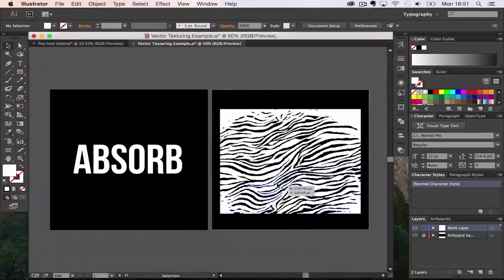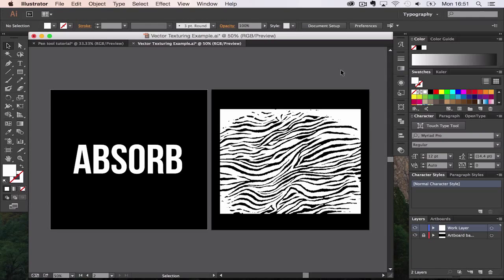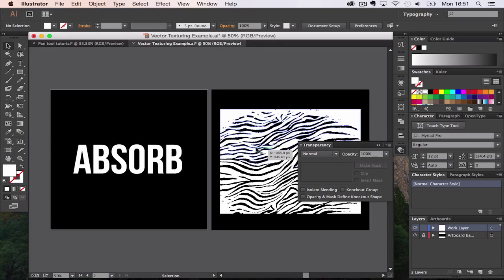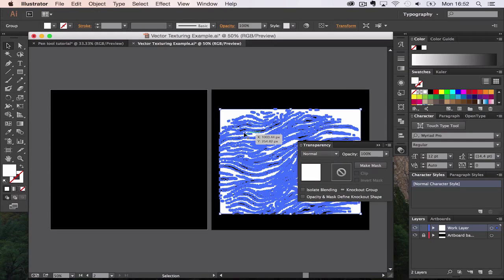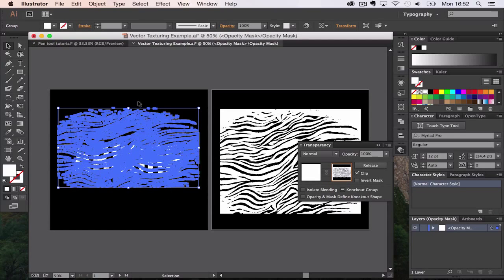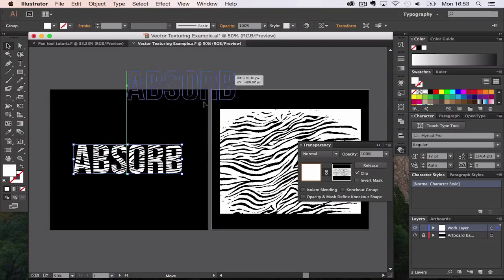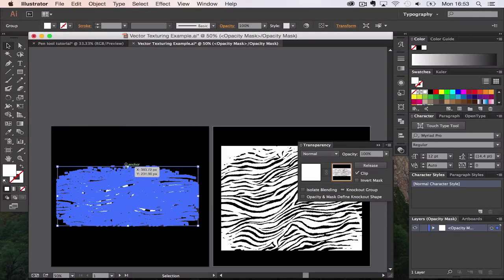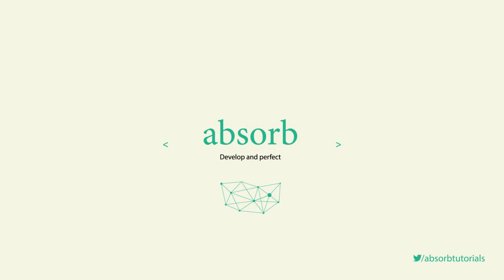How to apply textures in Adobe Illustration CC 2014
Learn how to apply textures in Adobe Illustrator CC 2014 using transparency masks for a non-destructive texture.

Develop, perfect